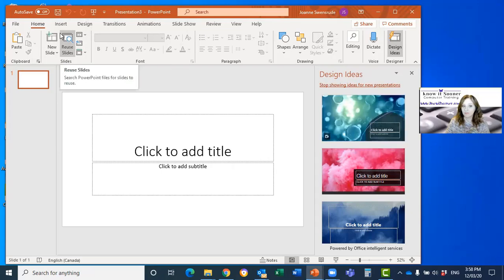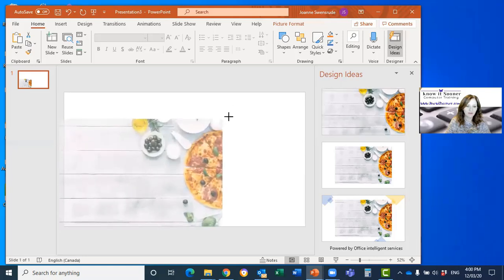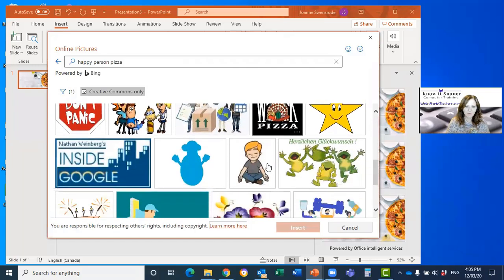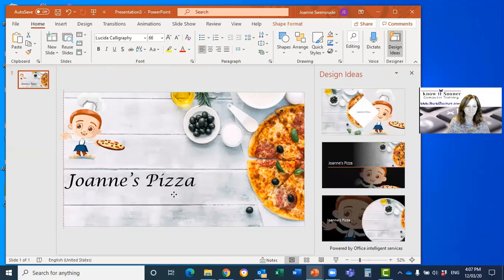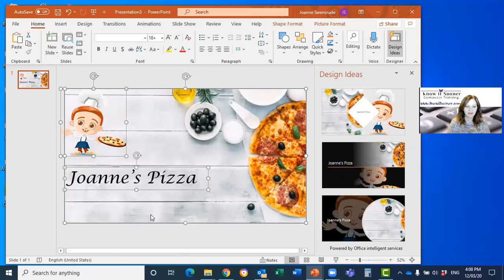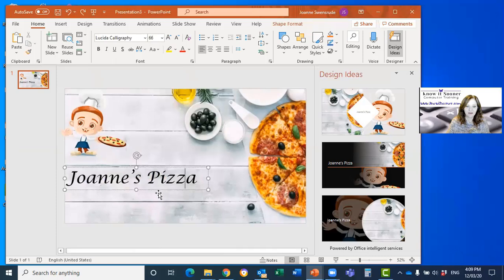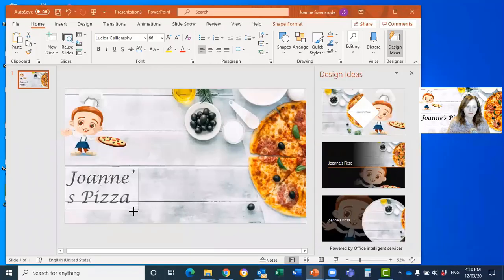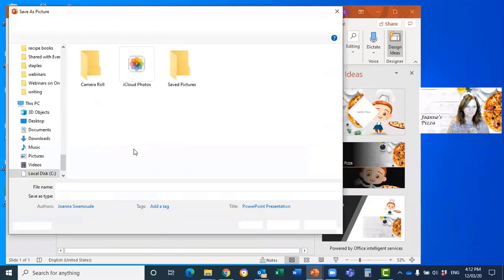Episode 28 Create a Zoom Background Using PowerPoint